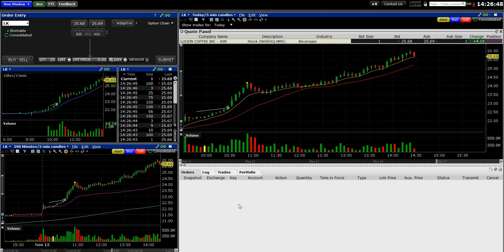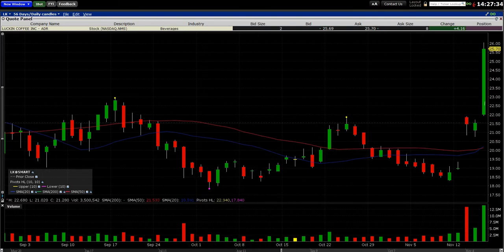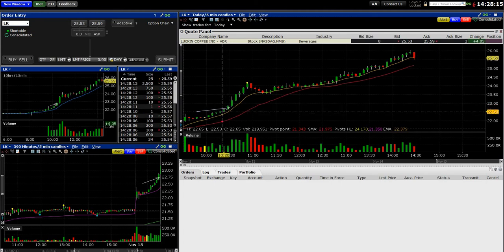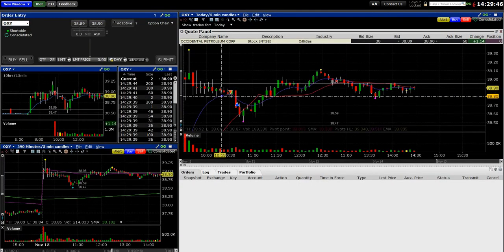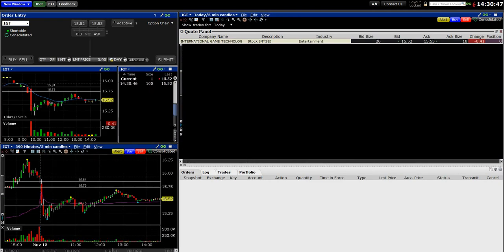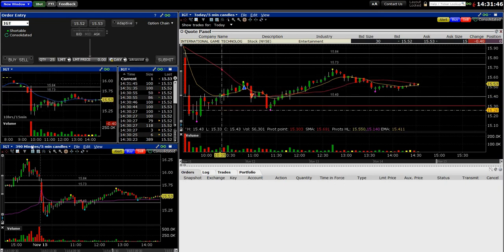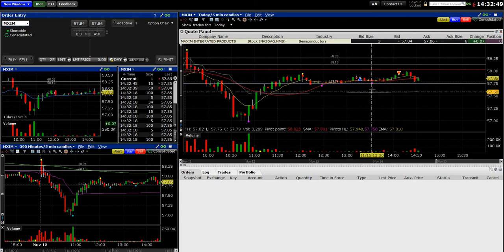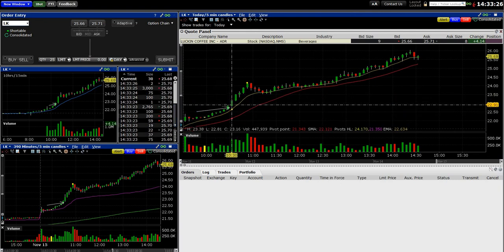Luckin Coffee (LK) Goes on a Run!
Couldn't get into LK, which was a big miss! But traded a few other stocks to stay green today: OXY, MXIM, and IGT.